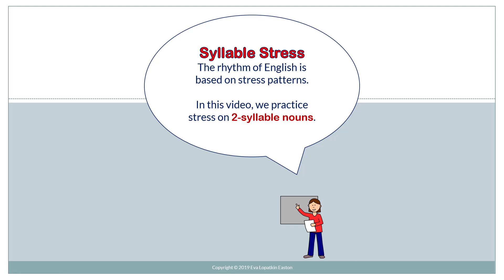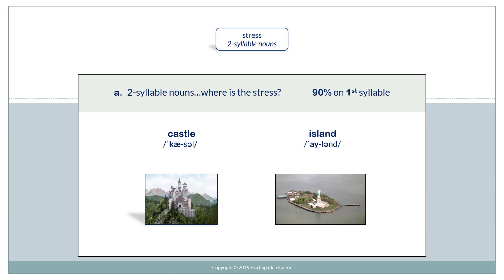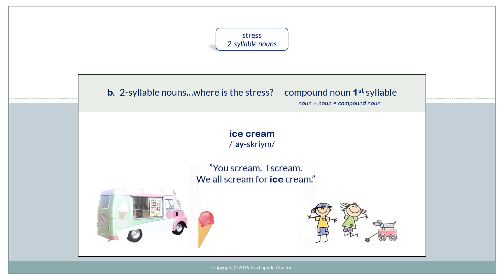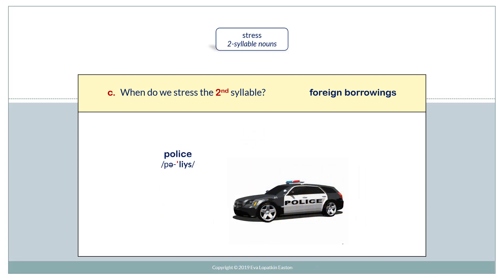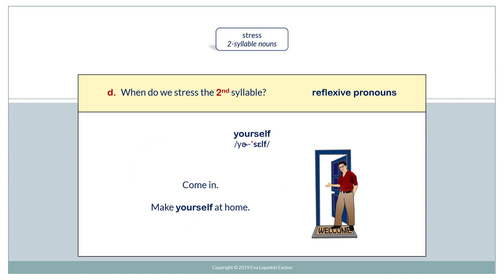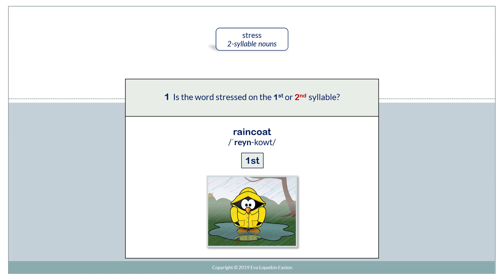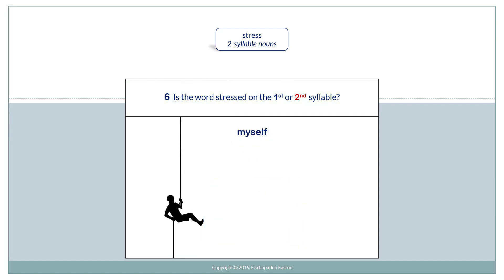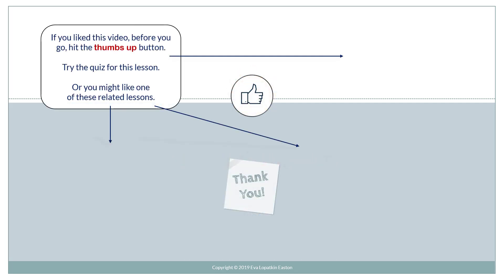Stress Pattern: 2-syllable nouns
The rhythm of English is based on stress patterns.
In this video we practice stress on 2-syllable nouns.